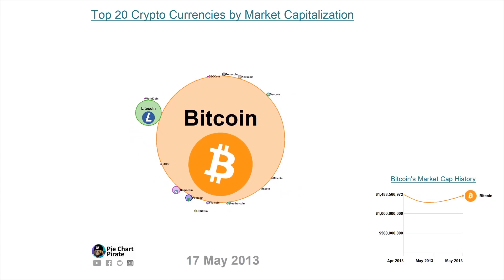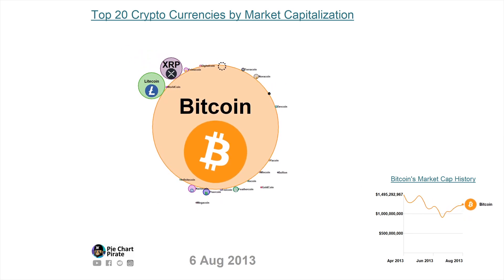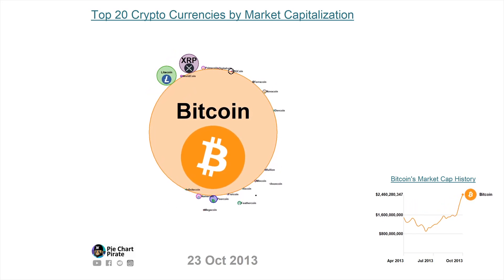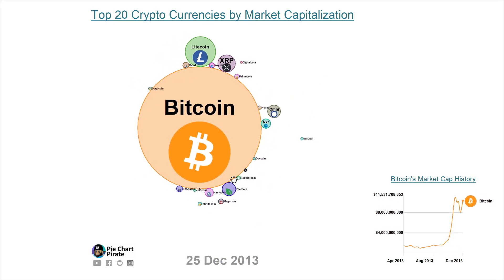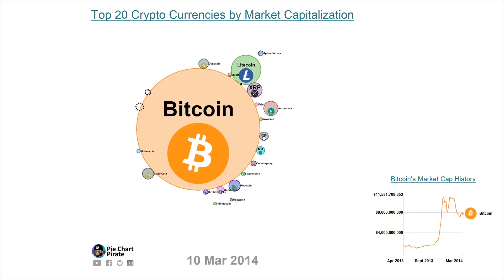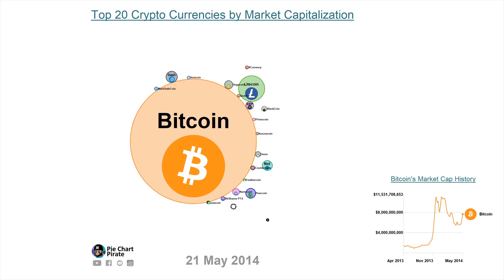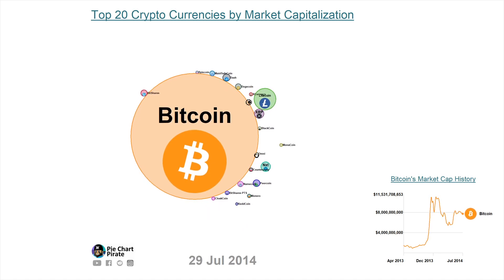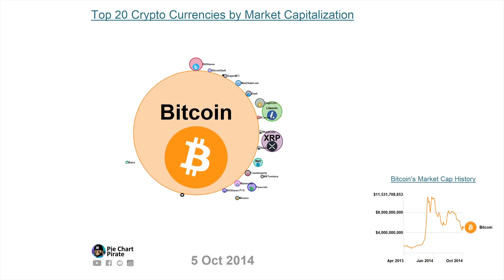8 Years of Crypto Currency Visualized by Bubbles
Have you ever wondered how the market capitalization of each alt coin compares to the market capitalization of Bitcoin? This video will visualize the answer! The area of each bubble is proportional to the market cap of each of the coins.

🟢 Do you want to make a visualization to tell your story? I am on fiverr now!

0:00 Crypto in 2013
0:19 Crypto in 2014
0:50 Crypto in 2015
1:25 Crypto in 2016
2:03 Crypto in 2017
2:43 Crypto in 2018
3:24 Crypto in 2019
4:07 Crypto in 2020
4:52 Crypto in 2021

Market cap Bitcoin vs Ethereum
Market cap Bitcoin vs Dogecoin
Market cap Bitcoin vs Cardano
Market cap Bitcoin vs XRP (Ripple)

What data visualization do you want to see next?
Are you wondering how I make these videos? As a hobby I have developed some python code to generate these videos. For a short tutorial on that watch this video